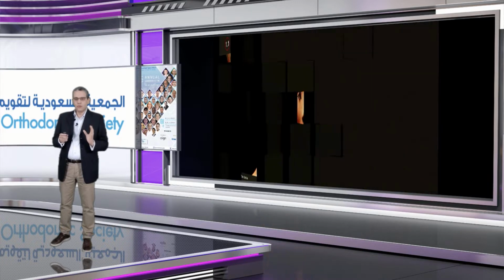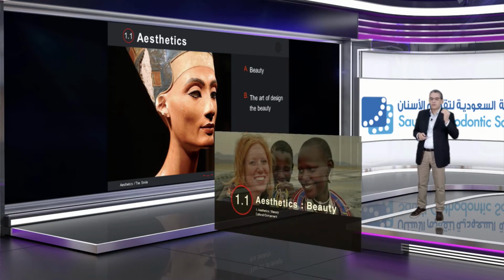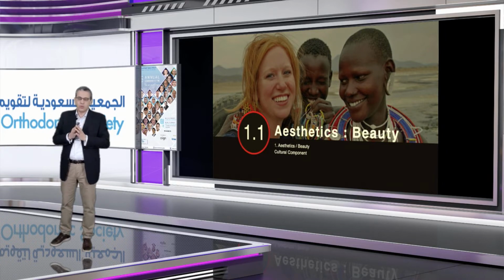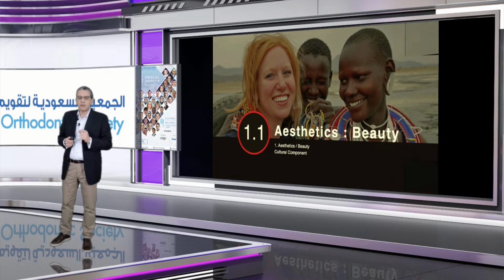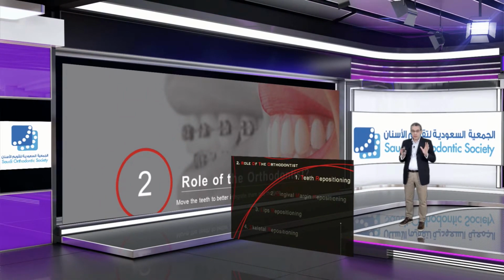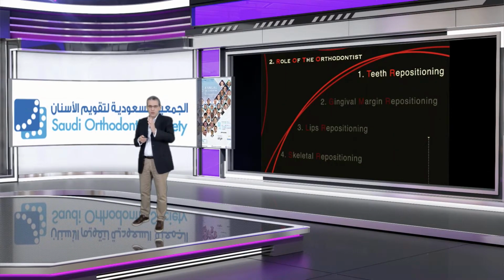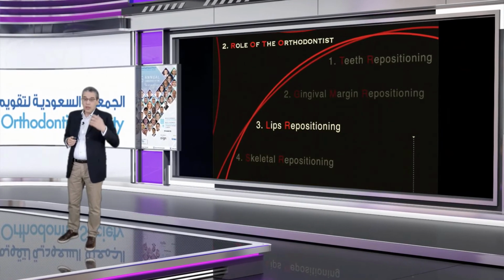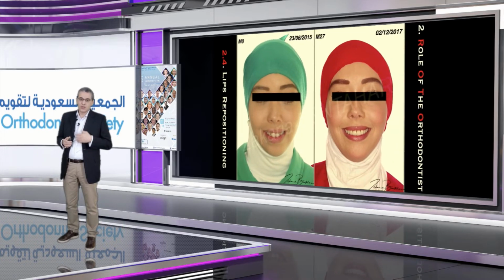Orthodontics : Key Elements to Improve Smile Esthetics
Dr. Zakaria BENTAHAR
DMD, MDSc, MSc, PhD, Professor
Hassan II University, Casablanca, Morocco